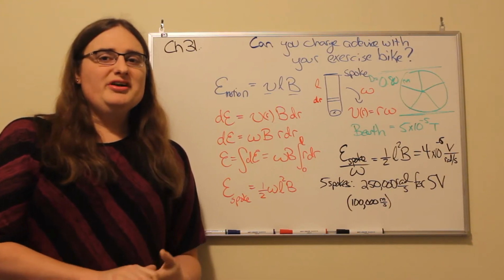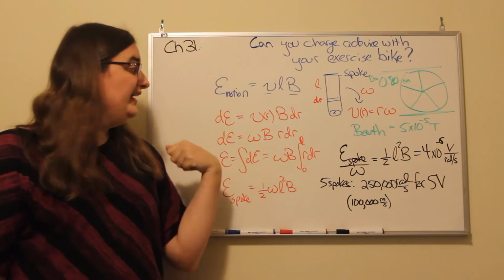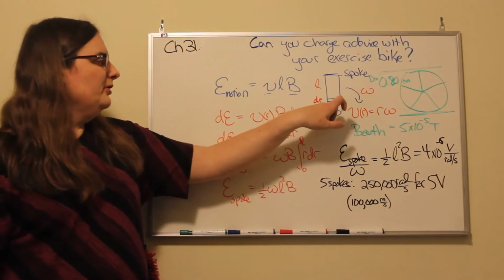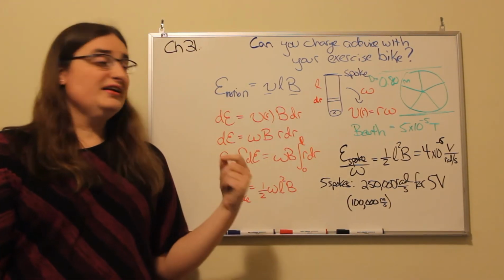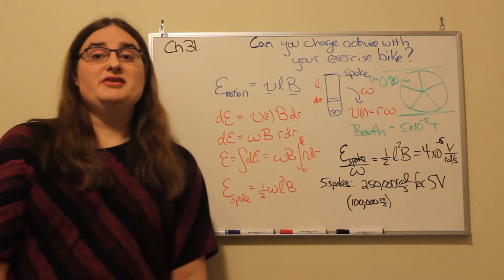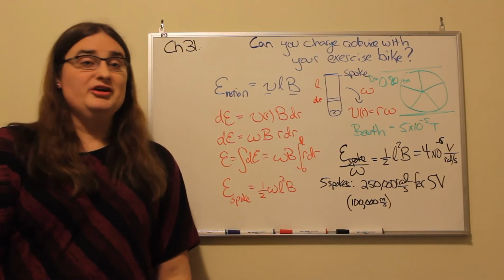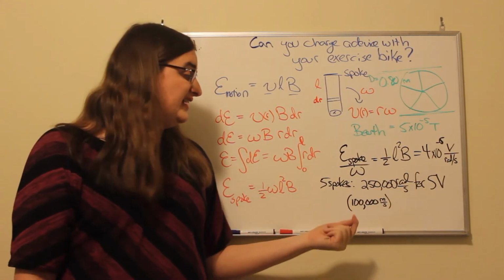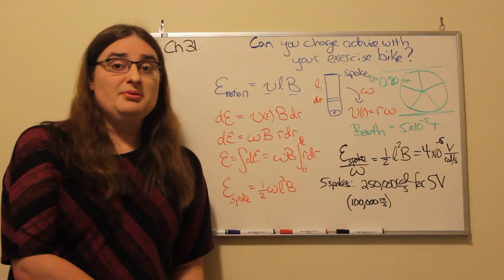Motional EMF of an Object Rotating in a Magnetic Field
In this video, I calculate the EMF for the spokes of a wheel rotating perpendicular to a magnetic field.